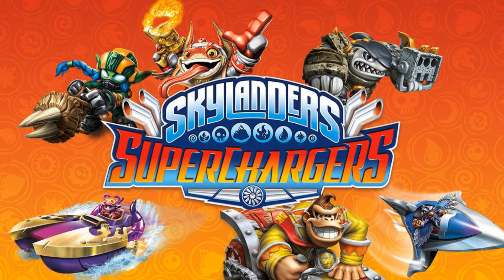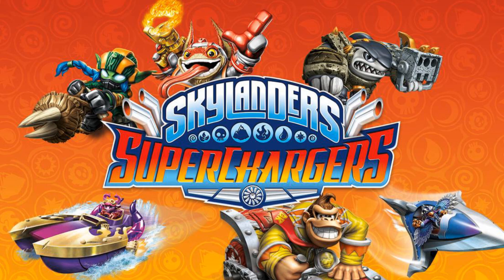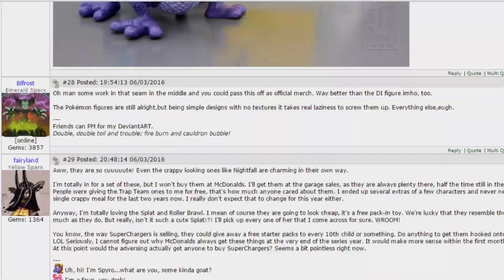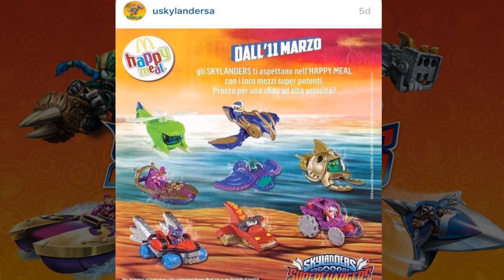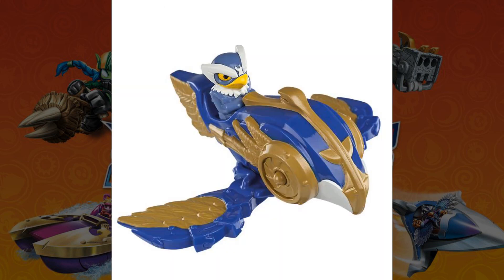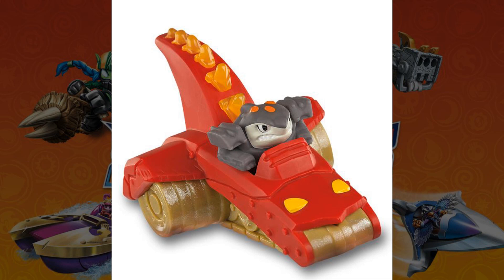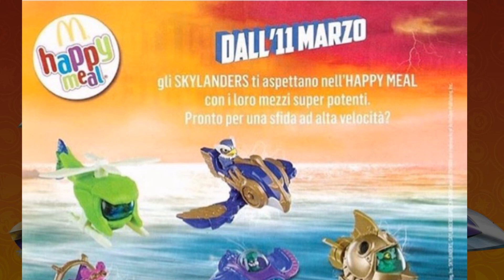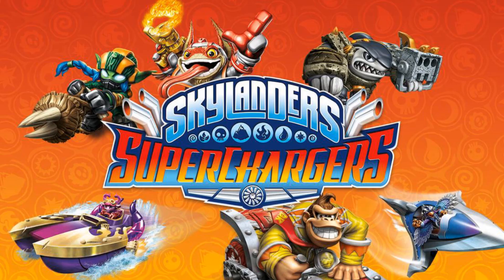HAPPY MEAL SUPERCHARGERS TOYS CONFIRMED! Italy IN-HAND! (Hot Streak, Sea Shadow, Jet Stream Etc.)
In this video I show you guys the Skylanders Superchargers 2016 Happy Meal toys that have been spotted and confirmed in Italy! I include lots of pics of the 8 characters: Hot Streak, Reef Ripper, Stealth Stinger, Sea Shadow, Shark Tank, Tomb Buggy, Jet Stream (MY PERSONAL FAVORITE), and the Shark Tank!

DarkSpyro Topic on the Superchargers Happy Meal Toys!

USkylandersA On The Web!
 All videos uploaded by United Skylanders America were edited with the software that we have the licence to use: Adobe Premiere Elements 12 (PC)